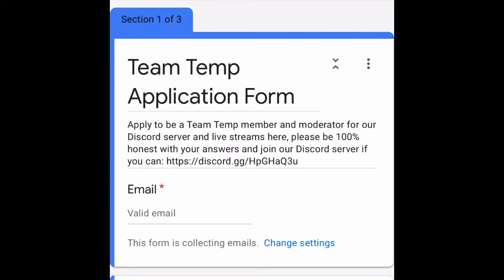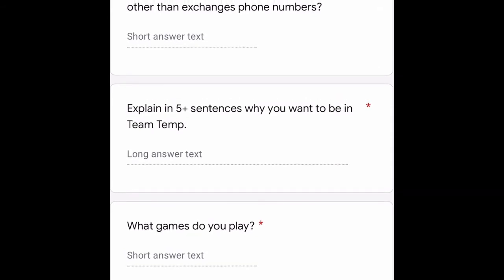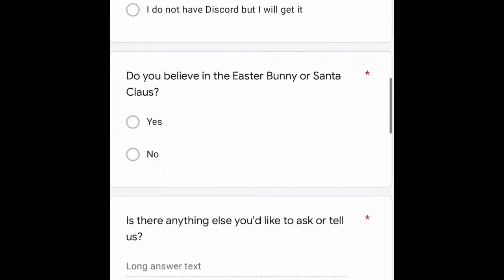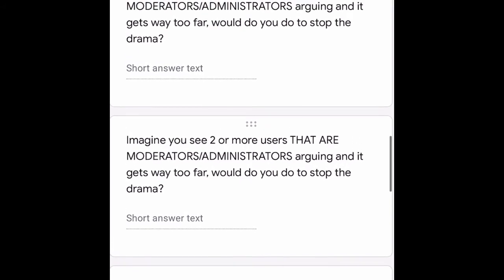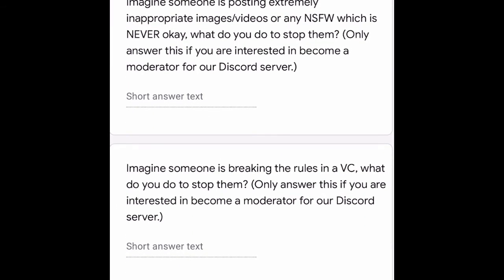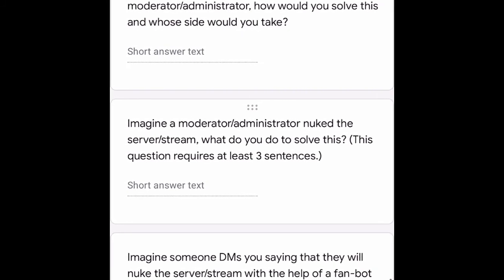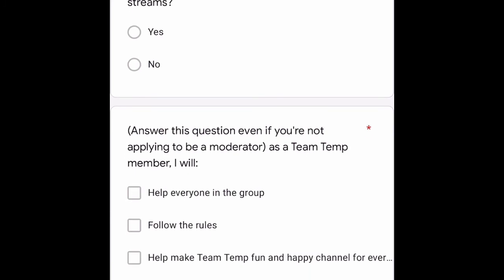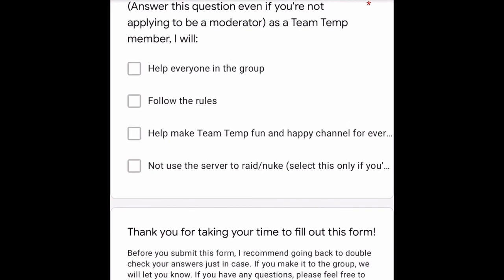Apply for Discord/YouTube moderator and/or Team Temp!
Apply for Discord/YouTube moderator and/or Team Temp! You must be in the server to be a moderator